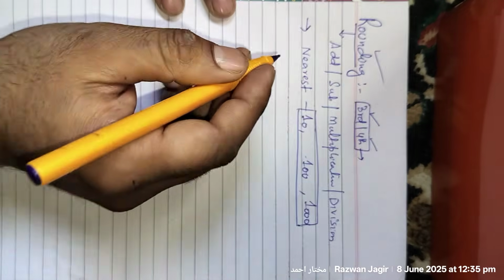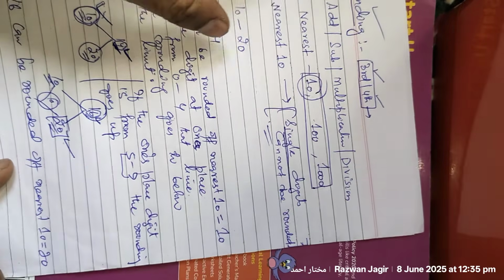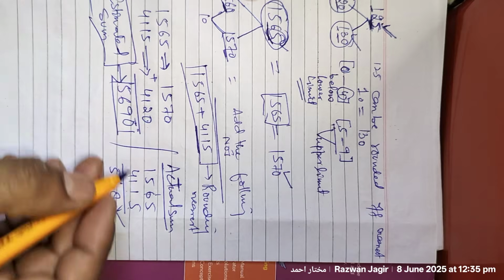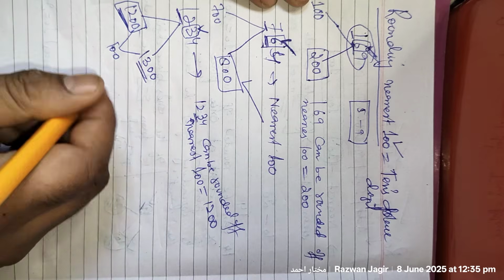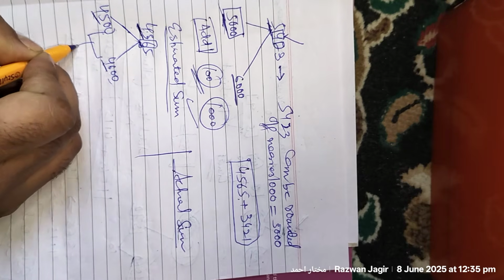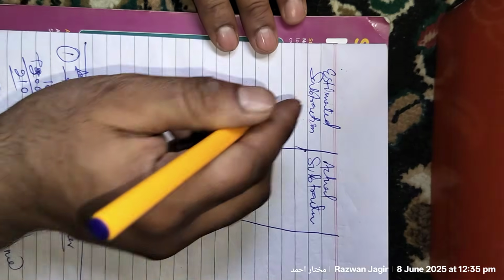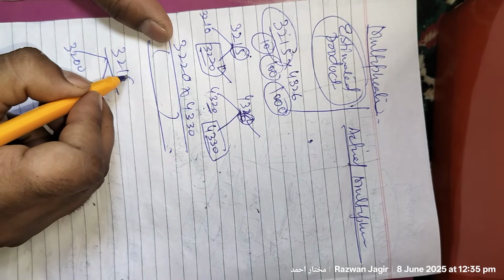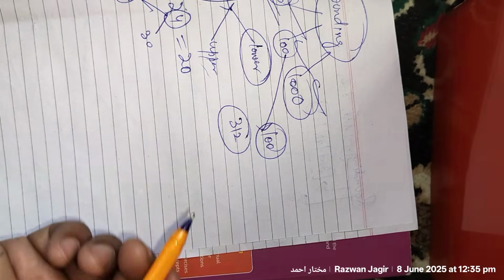"Master Rounding Numbers in Minutes! Easy Math Tricks for Everyone" by Mukhtarsir #2025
"Master Rounding Numbers in Minutes! Easy Math Tricks for Everyone" #2025